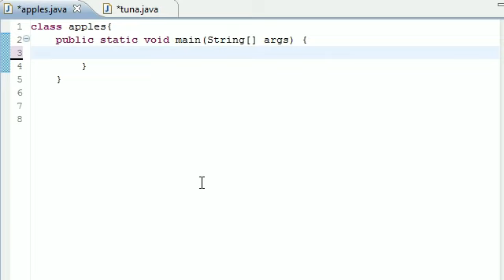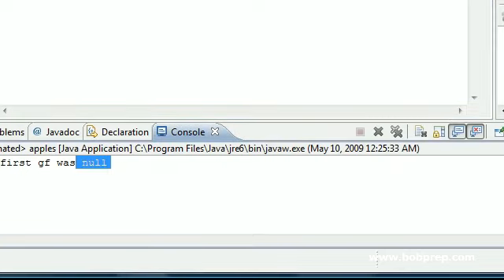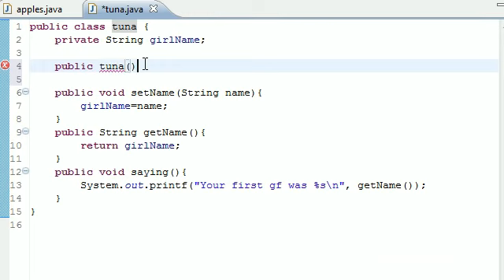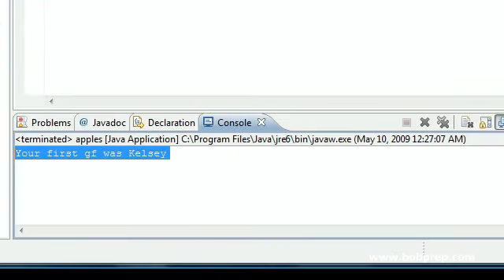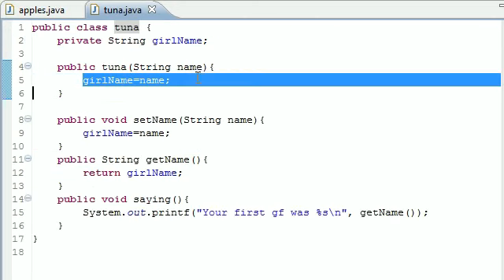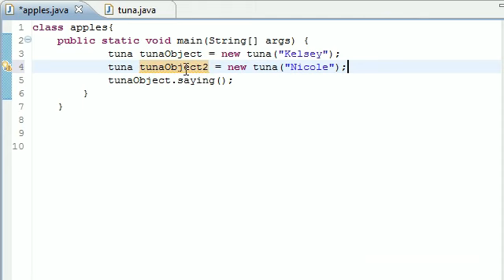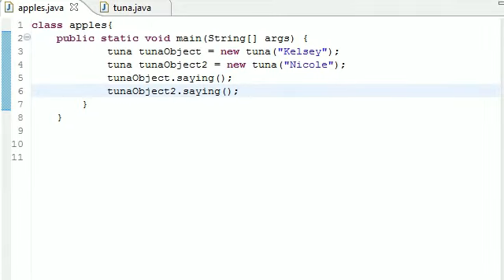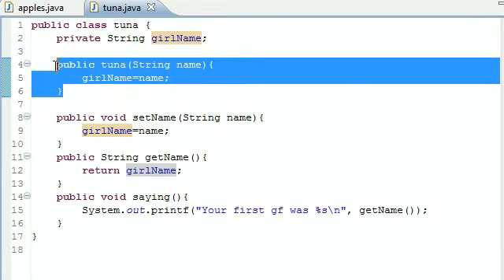Java Programming Tutorial 17 Constructors